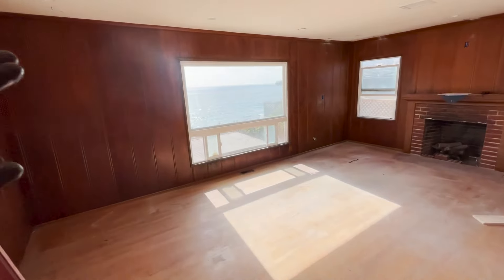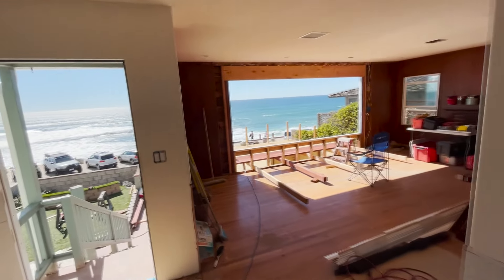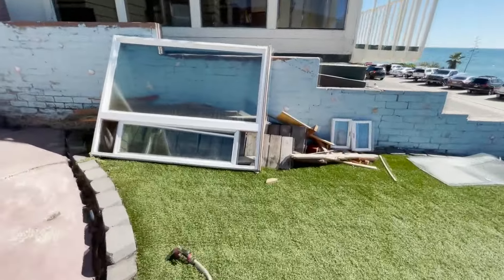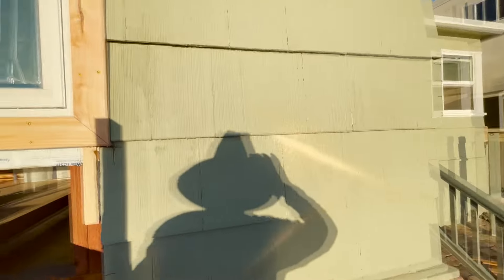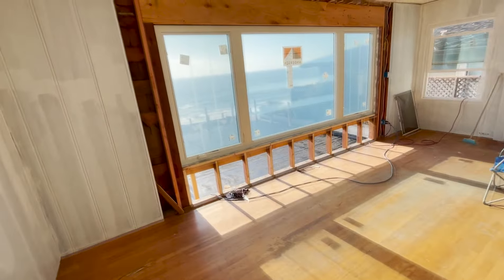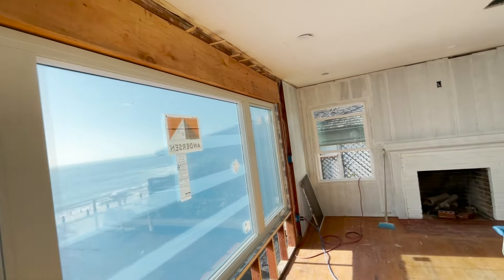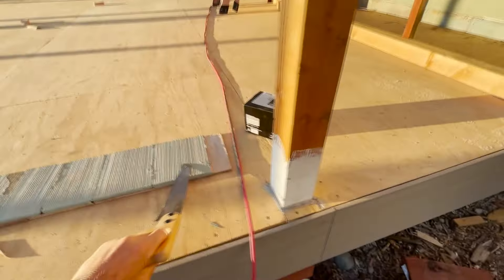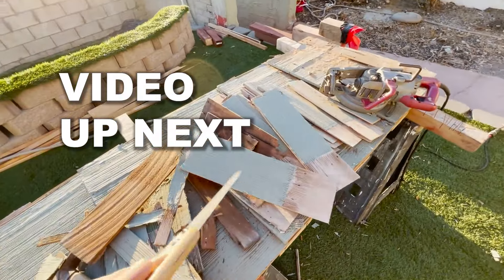How to install a MUCH LARGER Window (framing & trim) | 1940's Beach House Remodel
On this episode I will show you how I replaced a small 7ft wide window with a new huge 12ft window on this 1940's beach house.  By installing a bigger window it allows for a better view, more sunlight and airflow options.  I will walk you through how I framed out the opening, the beams I used and installing the exterior trim.

TOOLS I USED:
Skilsaw Wormdrive Circular Saw
Dewalt Drill Kit
Diablo Saw Blades
Milwaukee Sawzall Reciprocating Saw
Estwing Framing Hammer
Estwing 18" prybar nail puller
Cat's Paw Nail Puller
Stanley 25ft tape measure
Bosch 4 1/2" angle grinder
Milwaukee Hammerdrill